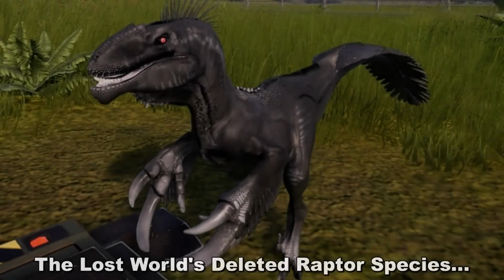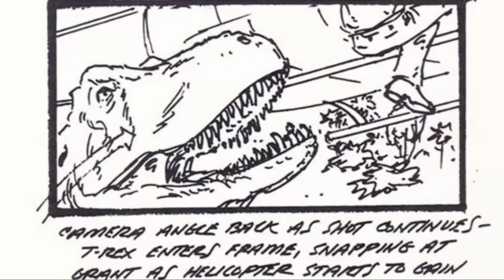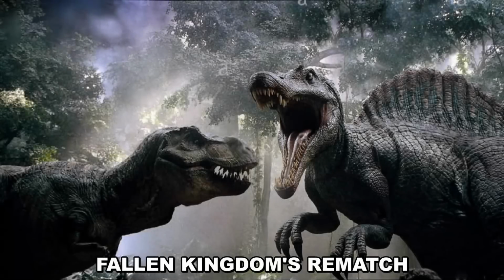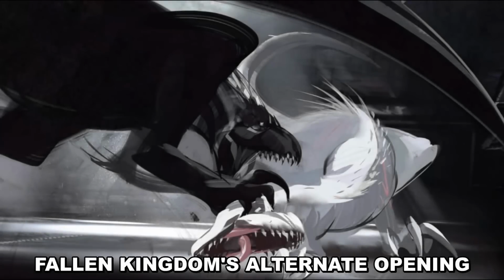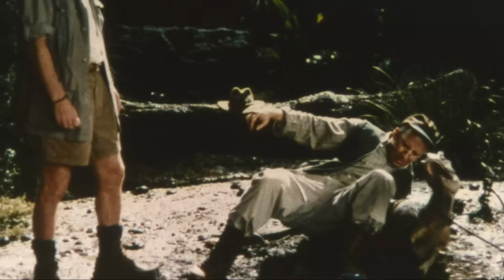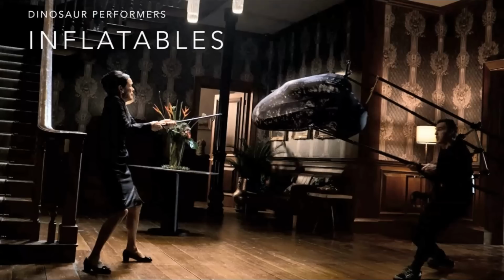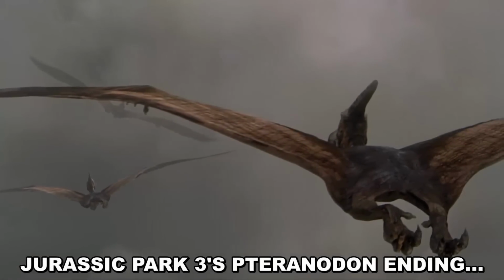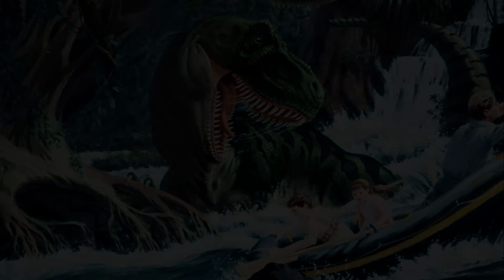TOP 10 DELETED SCENES FROM THE JURASSIC FRANCHISE!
From Jurassic Park to Jurassic World Dominion! We're uncovering what I believe to be are some of the best Deleted Scenes that were left out from the Jurassic Franchise! Jurassic Park's Alternate Ending, Iris' Death Scene in Jurassic World Fallen Kingdom or even the Alternate Final Battle in Jurassic World Dominion! Take a watch of the Best 11 Deleted Scenes from this Franchise!